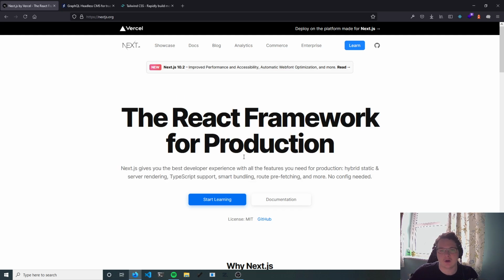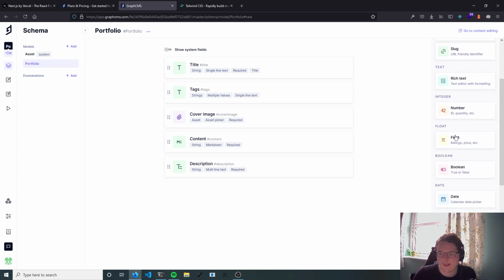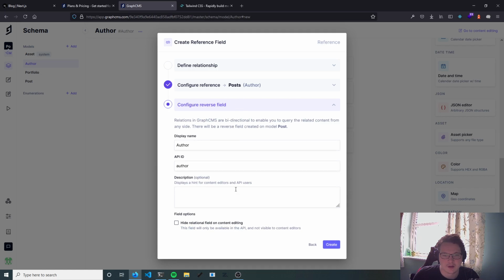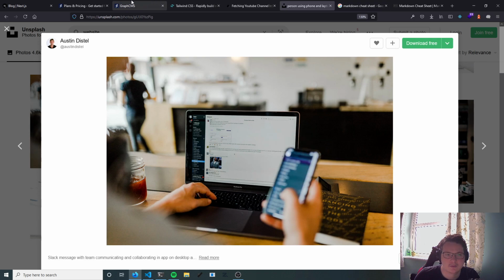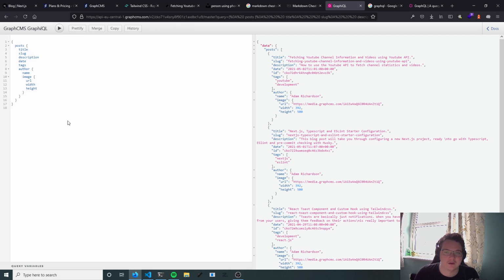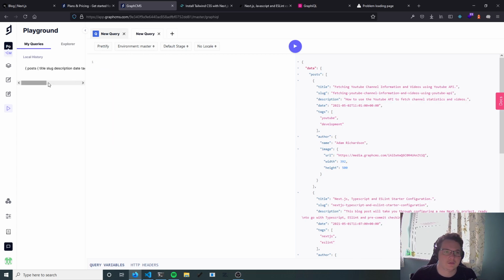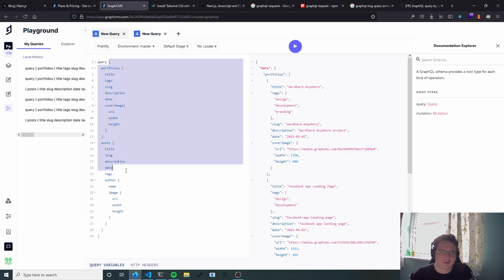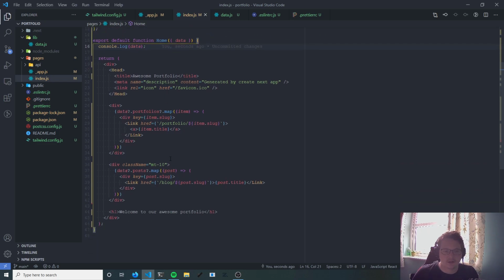Build a Portfolio and Blog website using Next.js, GraphCMS(HeadlessCMS) and Tailwindcss - Part 1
Learn to build a portfolio and blogging website using Next.js for the frontend, GraphCMS, a headless CMS for the backend and styling the website with Tailwind css. We will build out everything from the ground up.